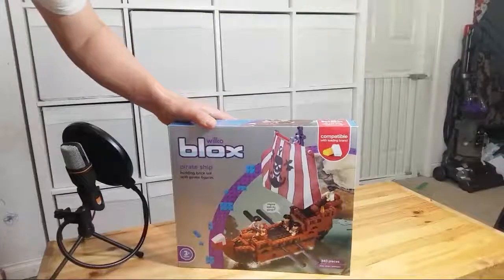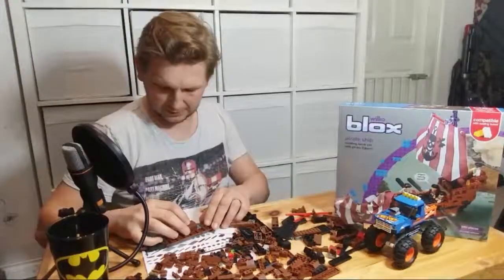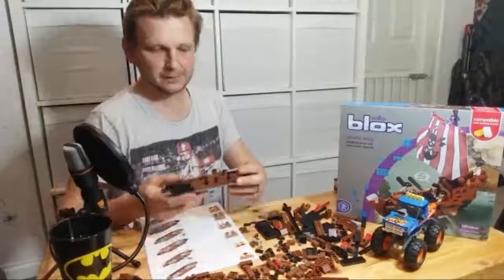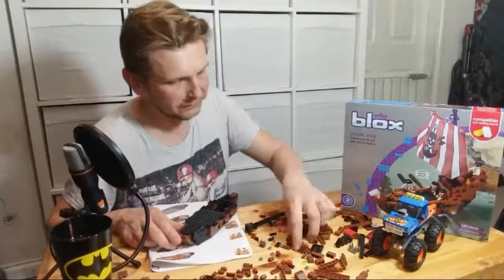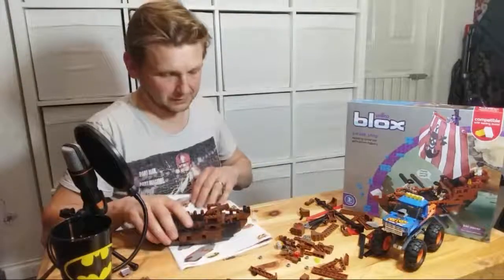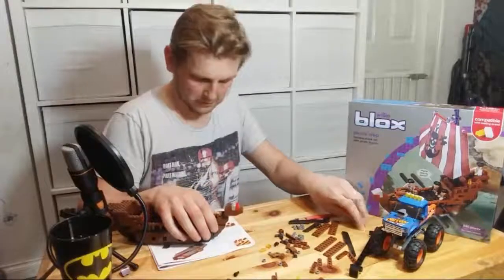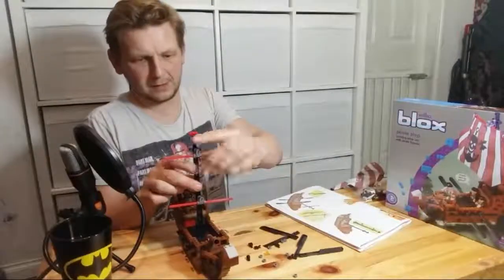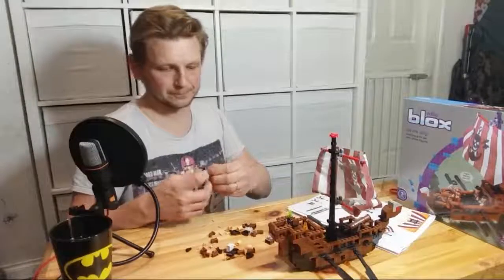Lepin Lego Alternative - Wilko Blox Pirate Ship Live Build And Chat (Legal Lego alternative!)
I'm building the Wilko Blox Pirate ship, this is a great budget brand that's a legal alternative to those chinese Lepin Lego knockoff sets that are so popular at the moment.

The set is Lego compatible, has 340 pieces and is one of the more difficult Wilko Blox sets.